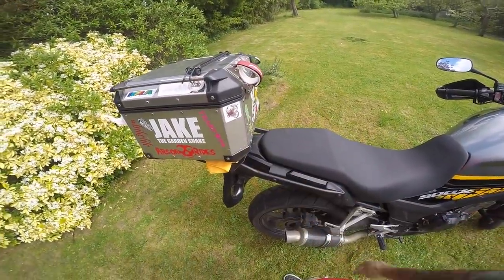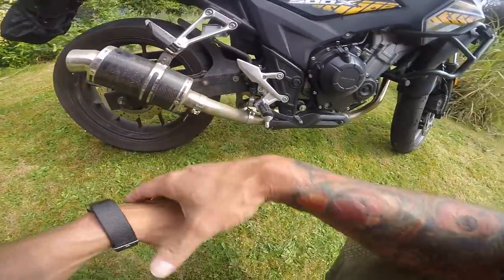HONDA CB500X REVIEW | WALKAROUND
A review on my Cb500x and a walk around , this is my opinion